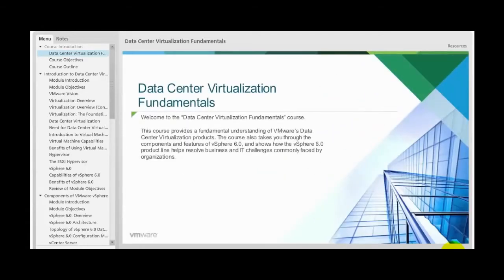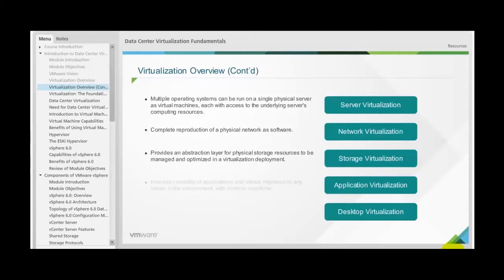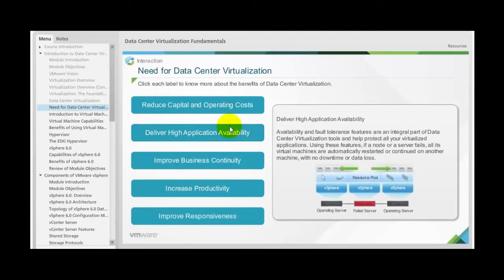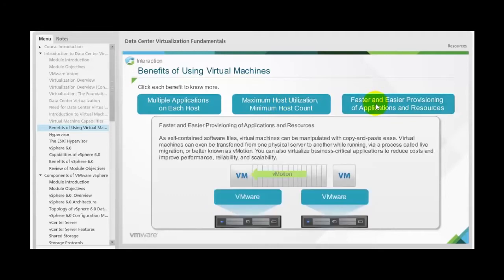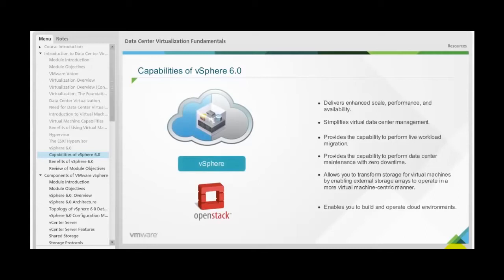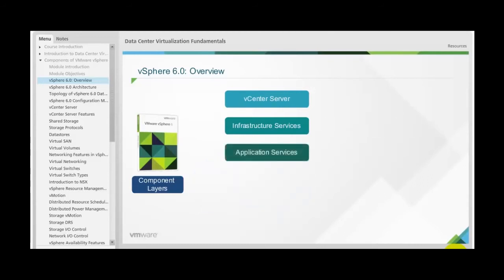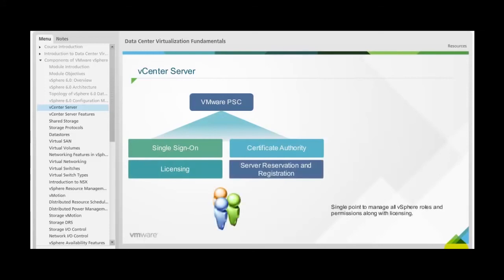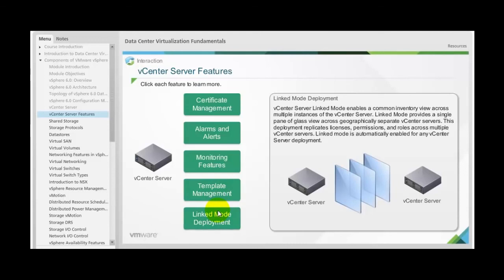VMware | 1.vSphere VCA6-DCV - Certified Training - Part 1 | Linux0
Gain greater credibility when discussing data center virtualization, the business challenges that vSphere is designed to address, and how virtualizing the data center with vSphere addresses those challenges. You'll be able to define the technical requirements for data center virtualization, describe and differentiate vSphere related products and technologies and identify common use cases and how they can be addressed.